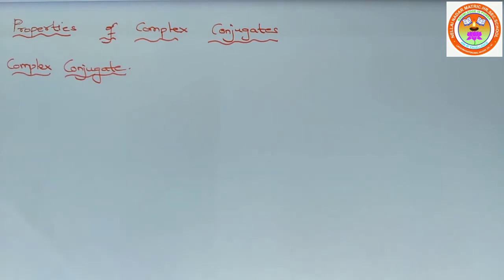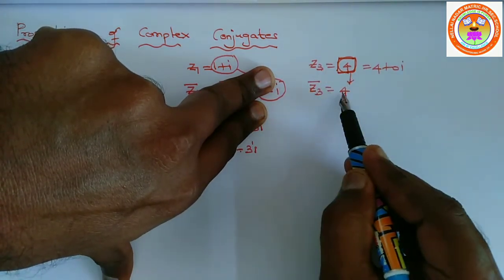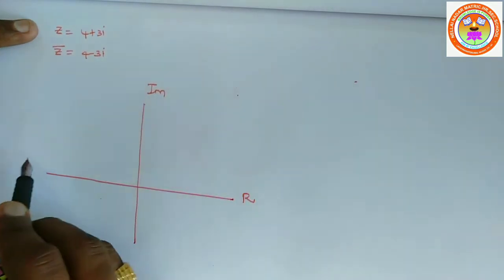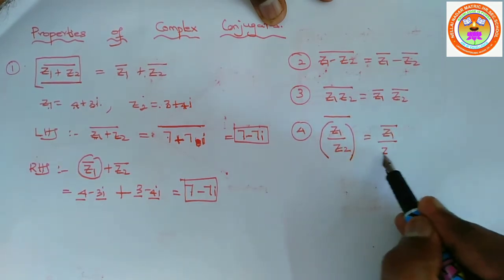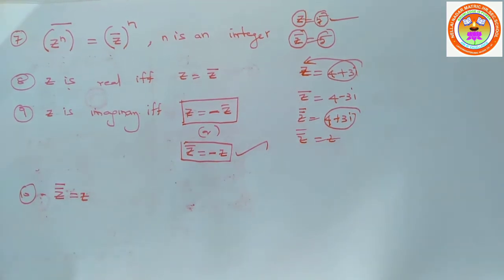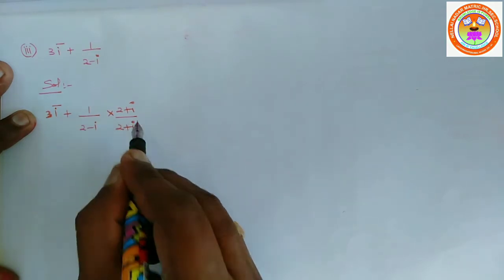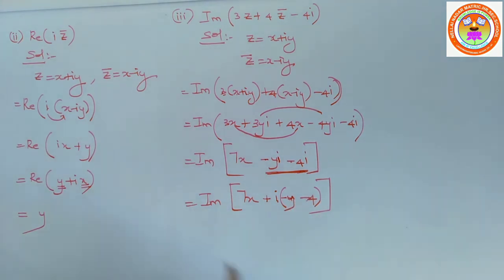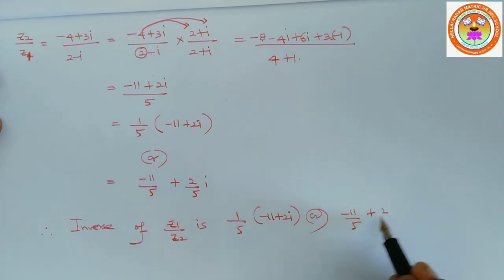STD XII MATHS (EX 2 4 Q NO1,2,3)